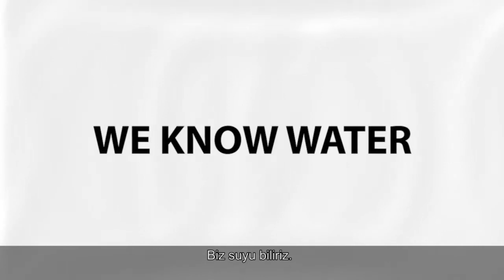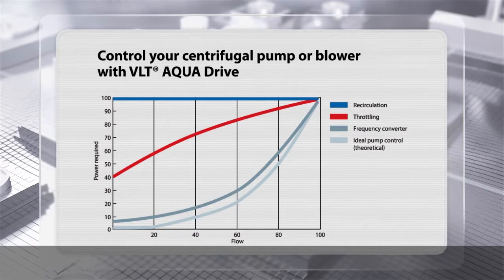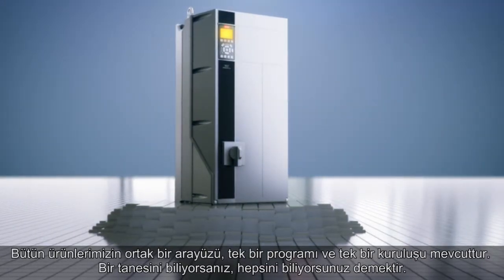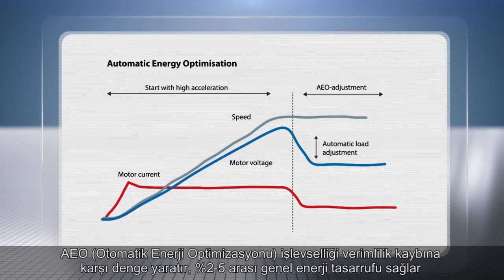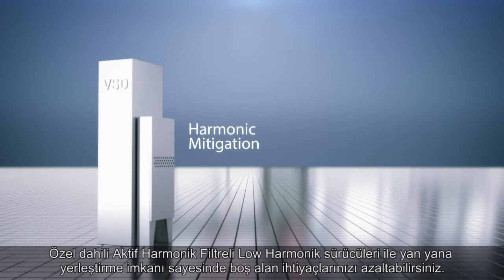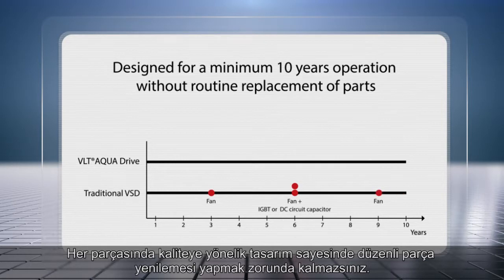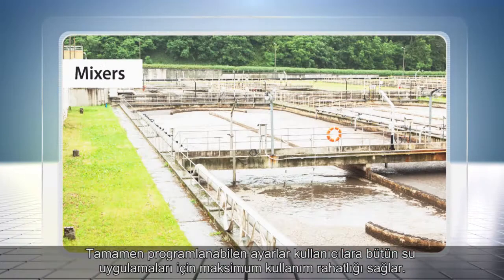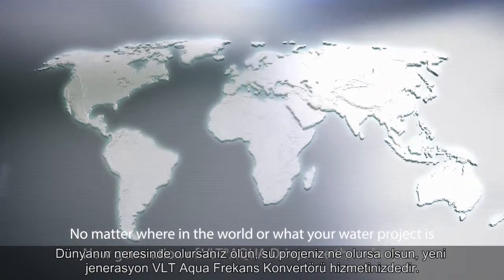Danfoss VLT Aqua Sürücü: Biz suyu biliriz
Videoda Danfoss'un bütün su bazlı uygulamalar ve işlemler hakkındaki bilgi birikimini aktardığı sürücüler anlatılmaktadır.

Danfoss dünyanın suya yönelik en fazla Frekans Konvertör hizmeti veren şirketidir.